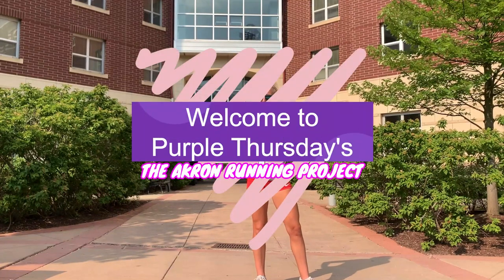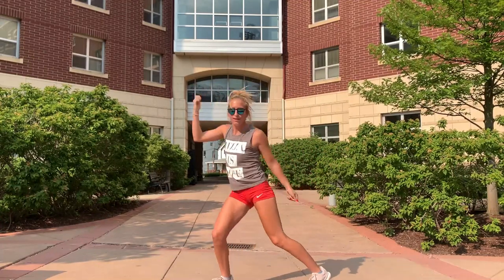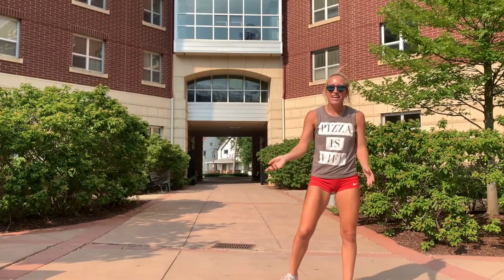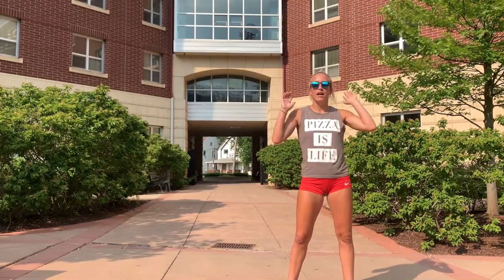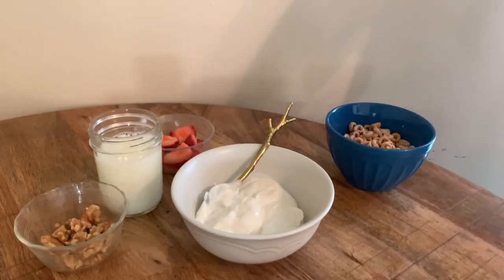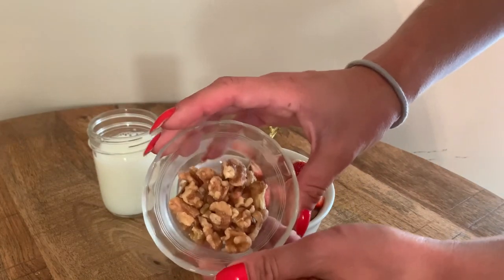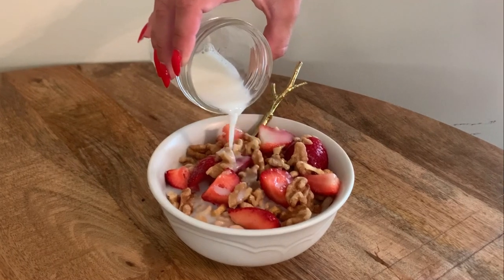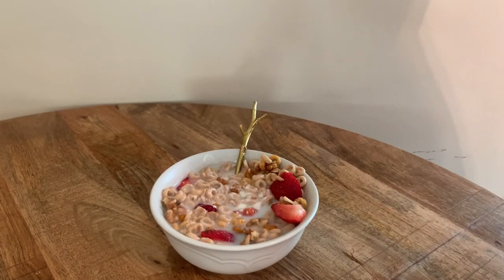Purple Thursday's Yogurt Cereal Bowl - The Akron Running Project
If you remember the movie Hitch, hopefully my intro made you laugh. Music credit to Usher and the movie! The yogurt  bowl is really up to you how you make it! This is one of my favorite cold breakfast items that I like to eat in place of the oatmeal (especially in the summer!)